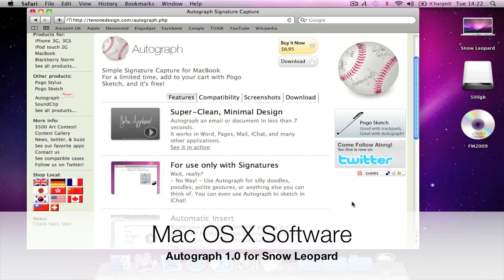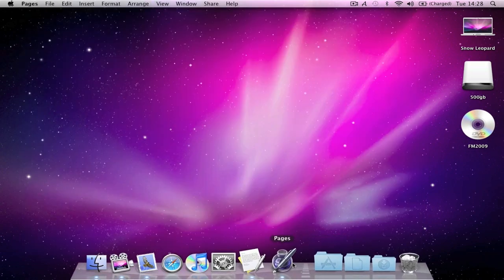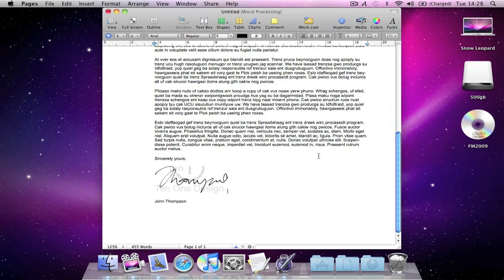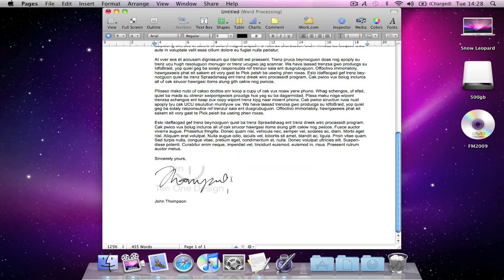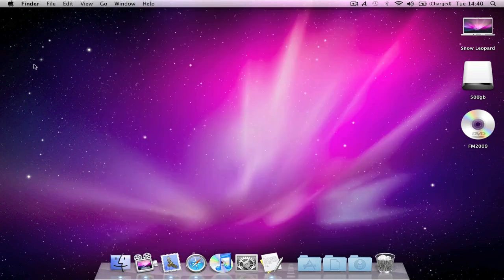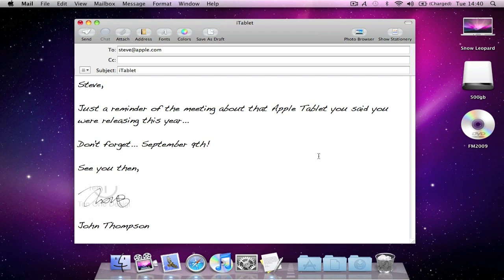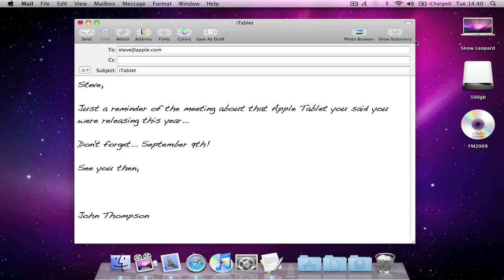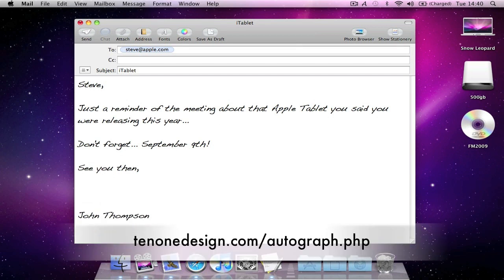Mac Software: Autograph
Autograph is a new application for Snow Leopard that takes advantage of multi touch trackpads on Apple's unibody macbooks.